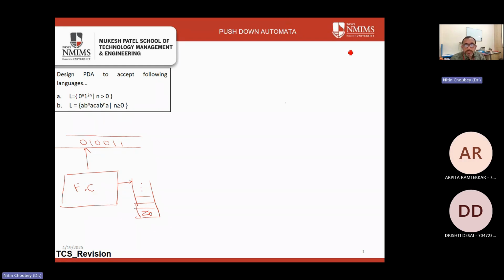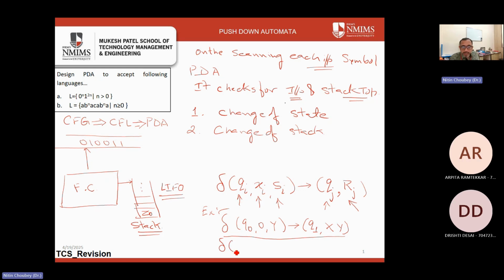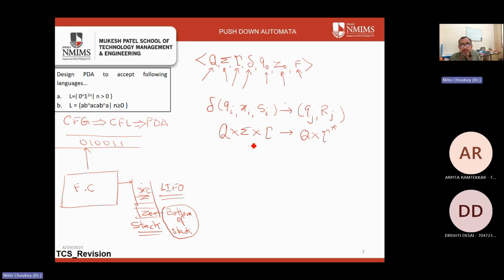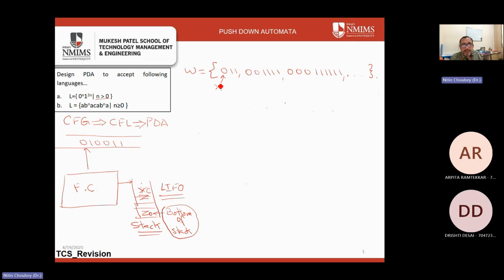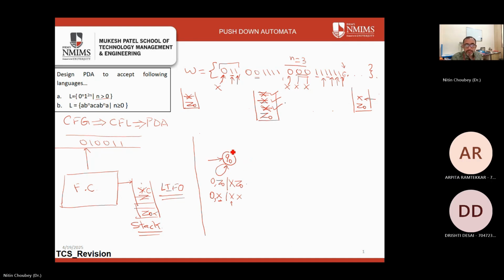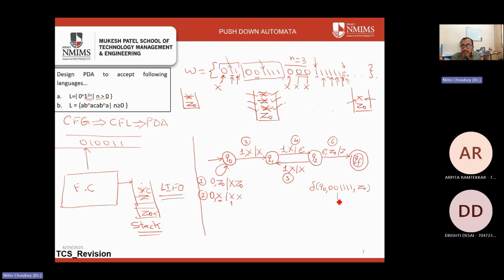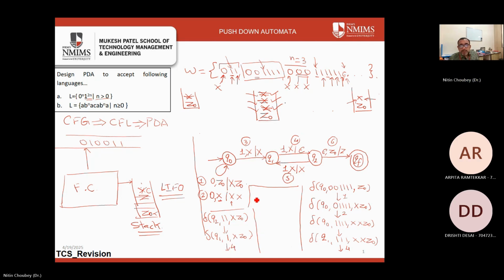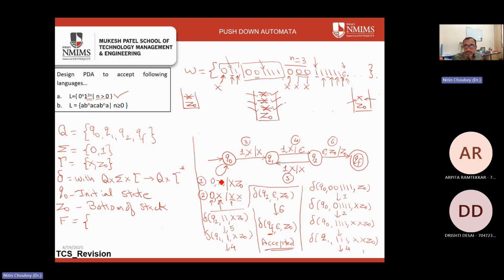PDA 01 Introduction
In this video, we'll explore the intriguing world of Push Down Automata (PDA). You'll get an introduction to PDAs, understand their significance in computational theory, and see practical examples of how they are constructed. This video is perfect for anyone interested in automata theory and formal languages.